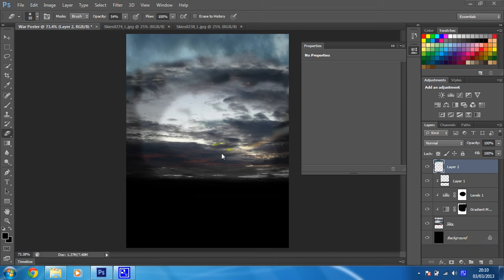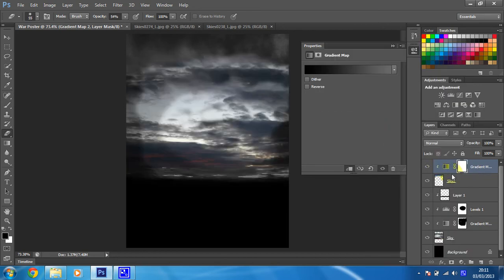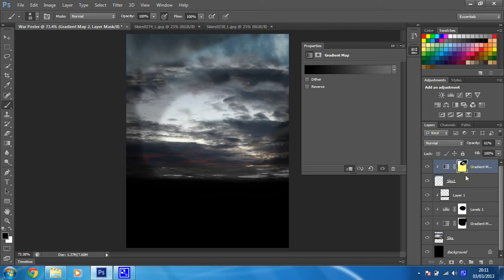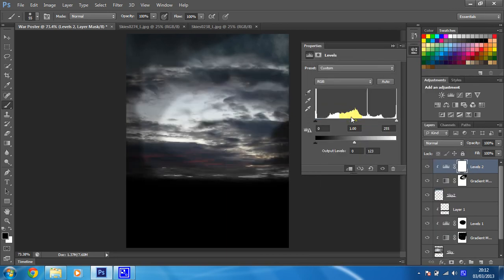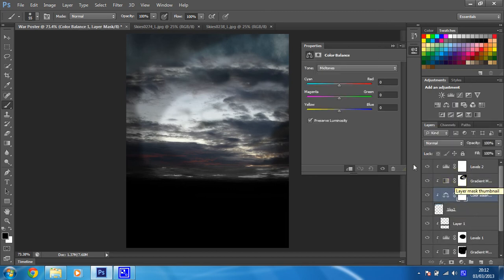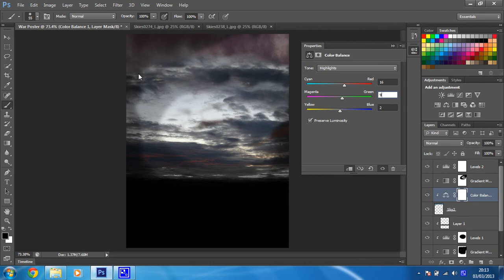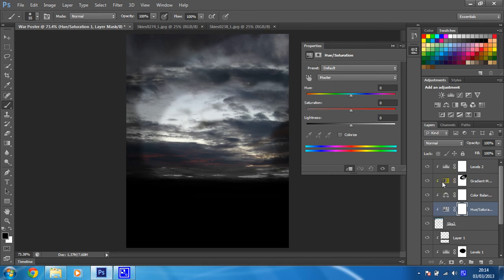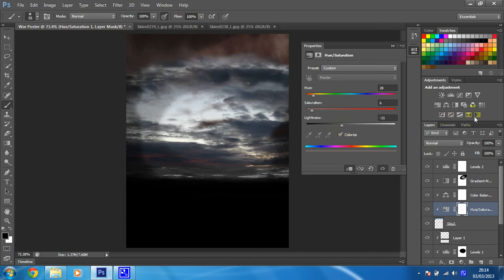Create a war scene with stock images - Photoshop CS6 tutorial - Part 6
As we did in the previous steps we will now correct the colours on the new bit of sky we have brought in using adjustment layers and clipping masks. This time we will use a colour balance adjustment layer and a hue and saturation adjustment layer.